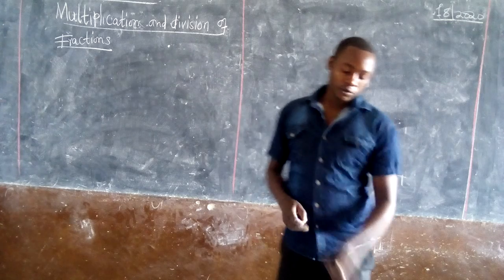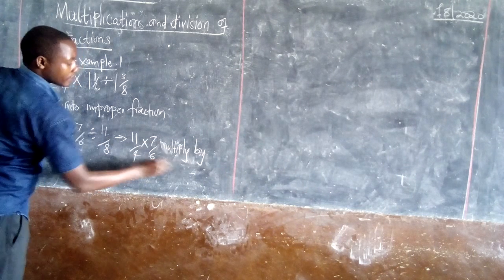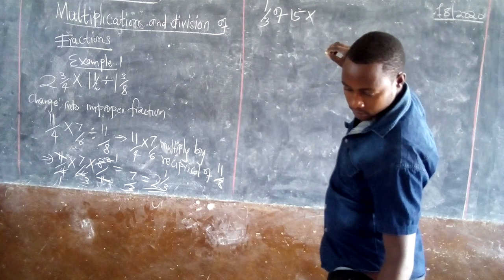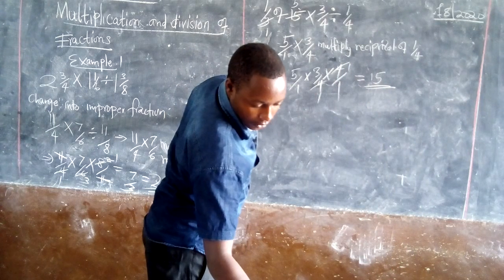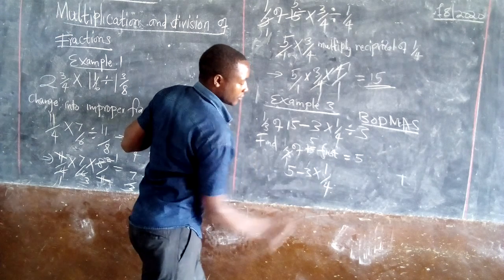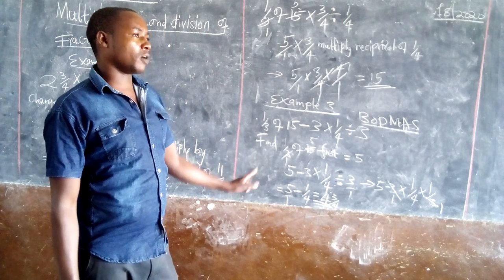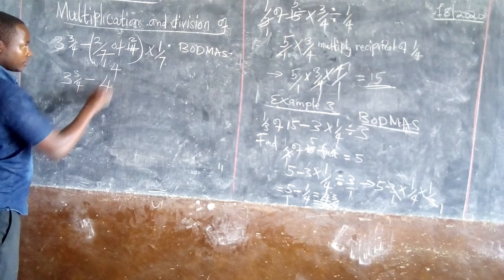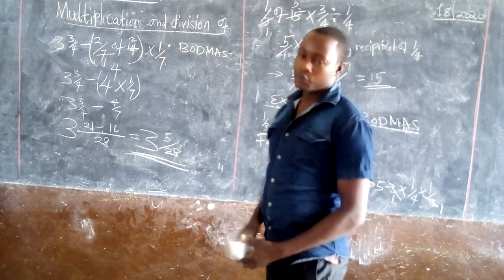STD 7 maths by Albanus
FRACTIONS